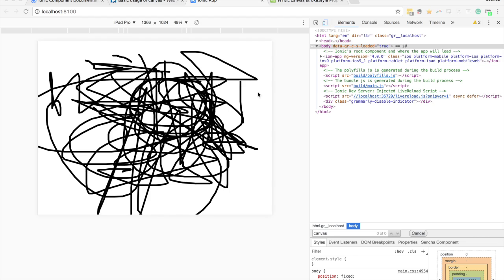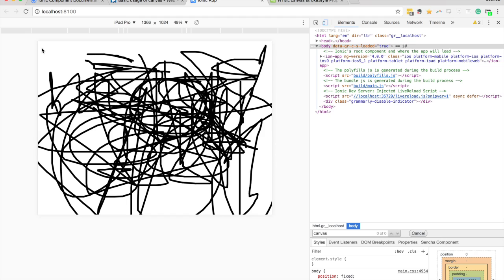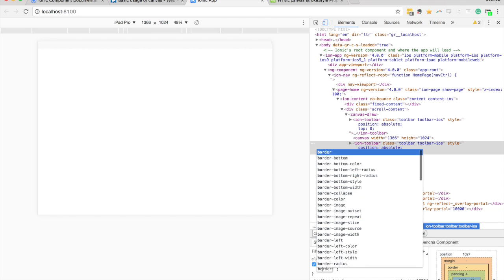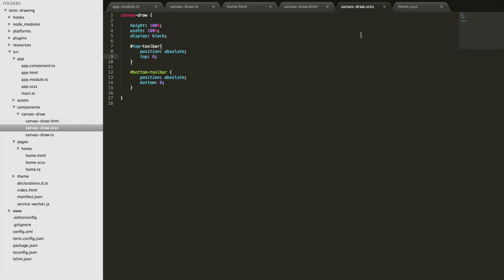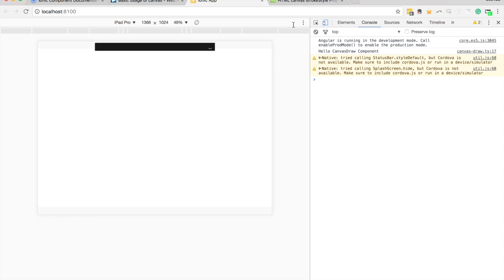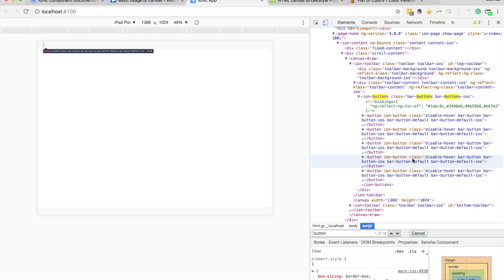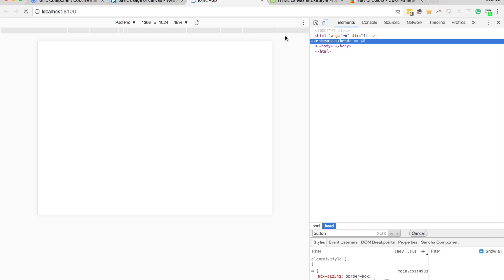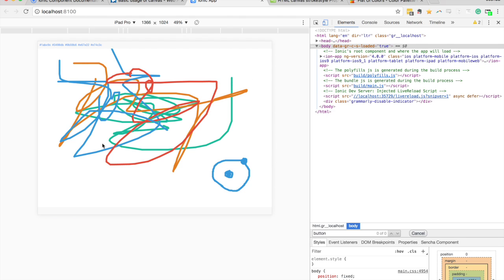Using a Canvas to Create a Drawing App in Ionic - Part 2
In this video tutorial, we continue building the Ionic drawing application that we started in the last video.